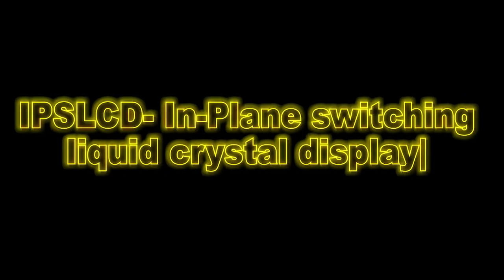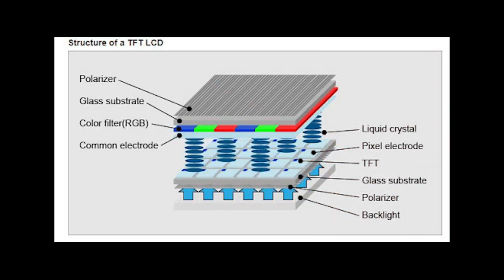The Truth About IPS LCD vs AMOLED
IPS LCD vs AMOLED - Is IPS LCD Displays BETTER Than AMOLED? If you don’t know the answer to this question watch till the end. In this video, you will find IPS LCD vs AMOLED which is better?

Whenever the discussion arrives on IPS LCD vs AMOLED which is better most of the people get confused to decide which is better?  In this video, we cleared each and every aspect of both IPS LCD vs AMOLED.

If you like the video follow us by using below social links for more videos.

MY GEAR:

Wired Mic
Wireless Mic
Chapters:
Intro - 0:00
IPS LCD - 1:20
AMOLED - 2:48
LCD Features - 3:23